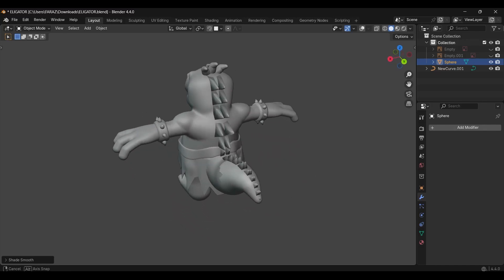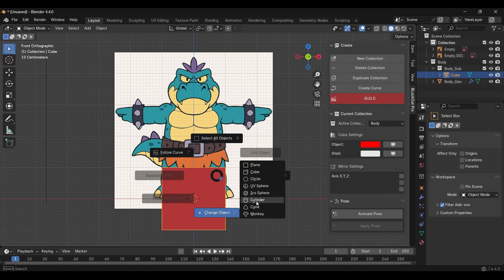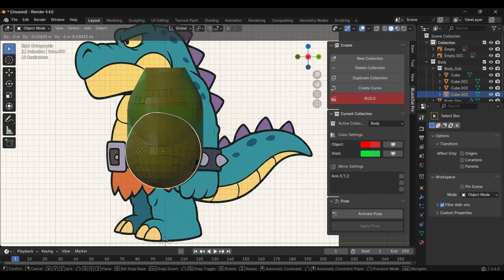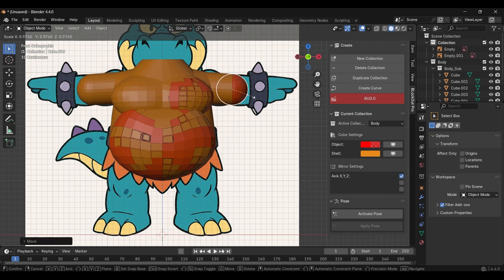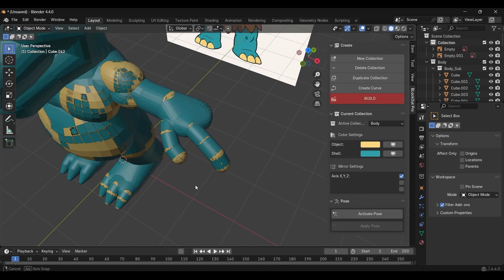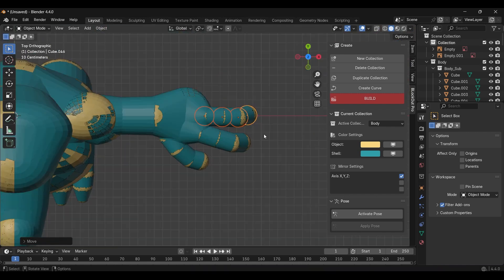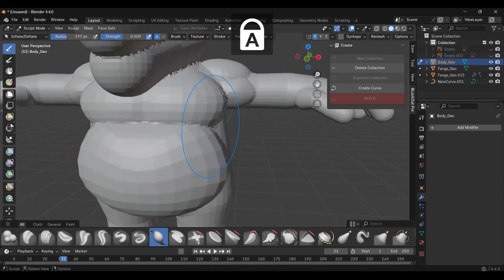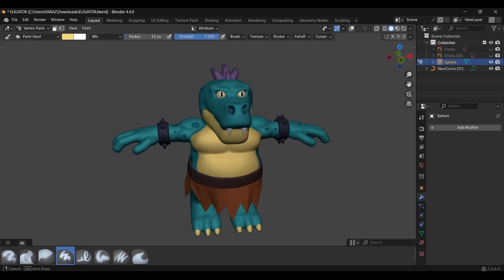Create 3D Characters In Blender Using Awesome Addon (BlockOut-Pro).